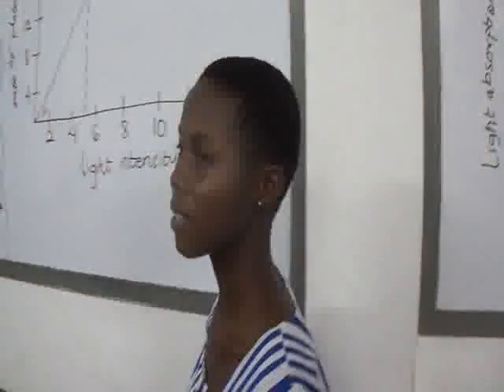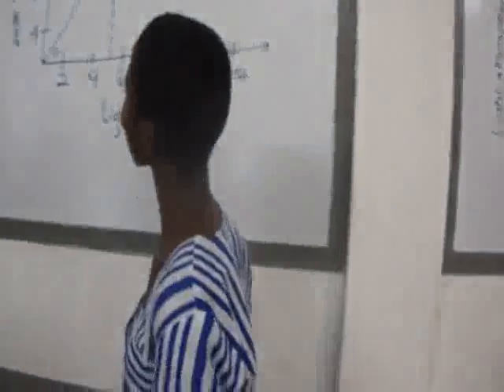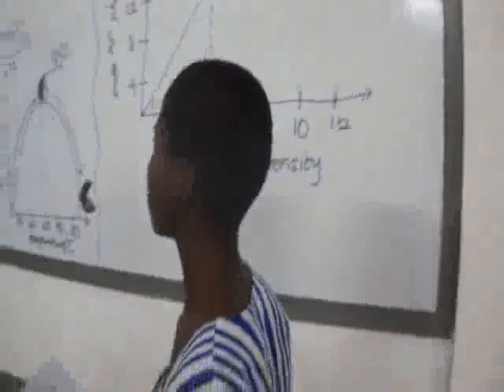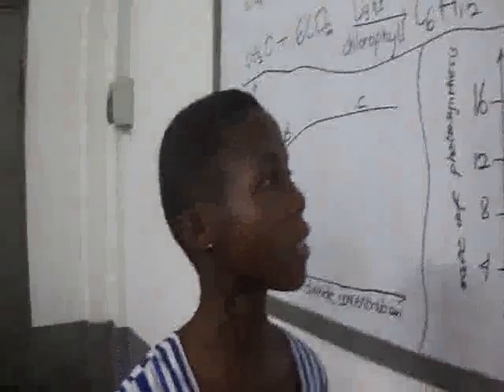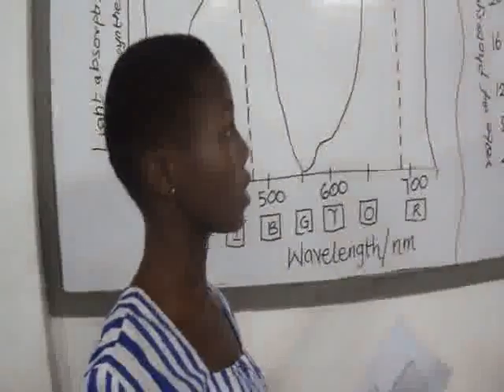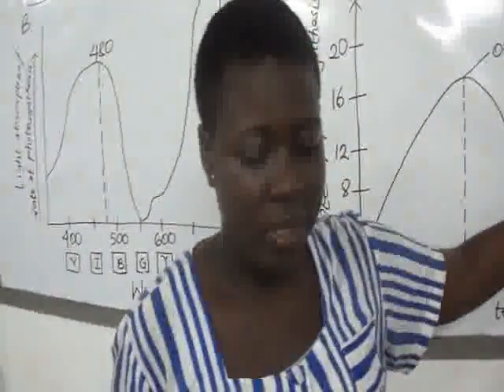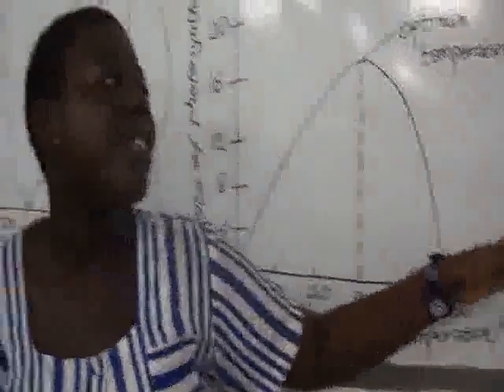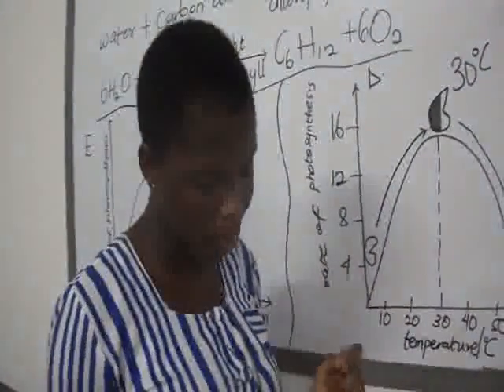ISM STUDENTS PROJECT WORK (ST.MARY'S)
Presentation by students of St. Mary's SHS.